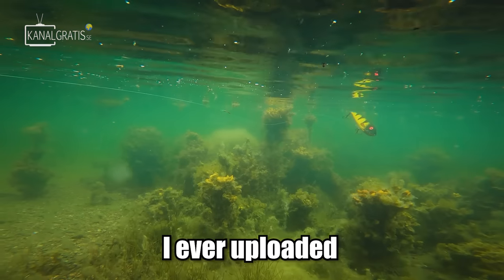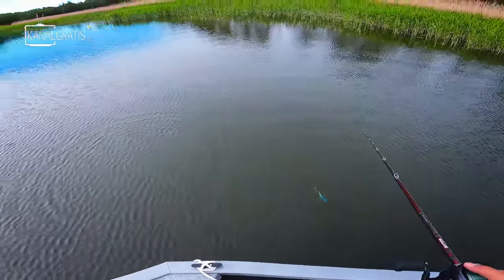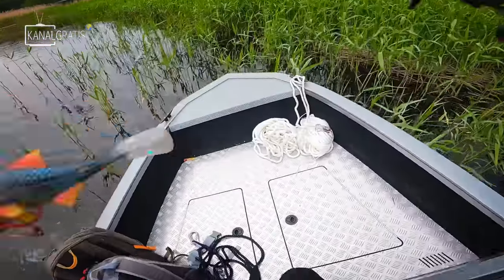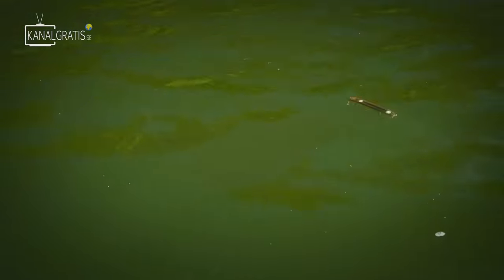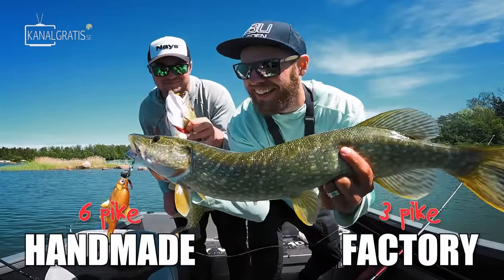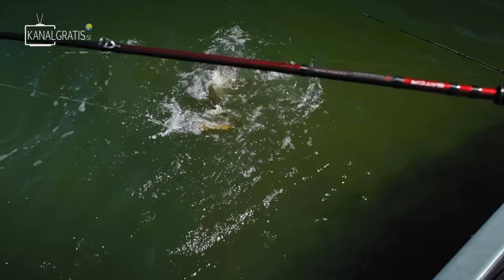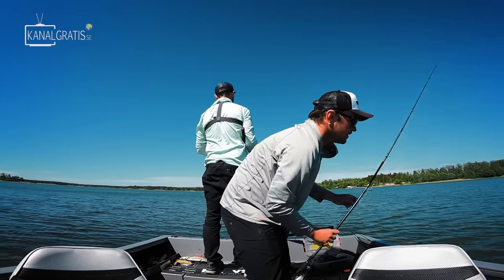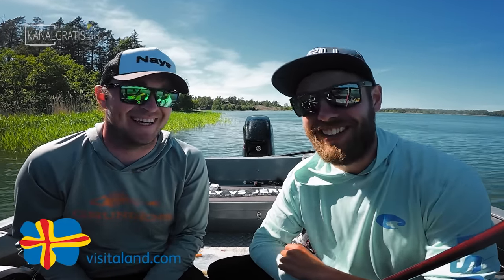PIKE FISHING: Handmade vs Factory Lures 🔥 (Crazy action!!!)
In this episode, we're putting our old handmade lures to the test against modern, factory made lures in the hunt of aggressive summer pike at Åland Islands.